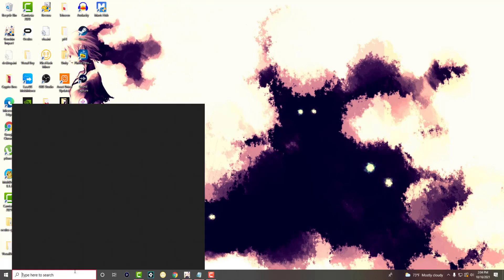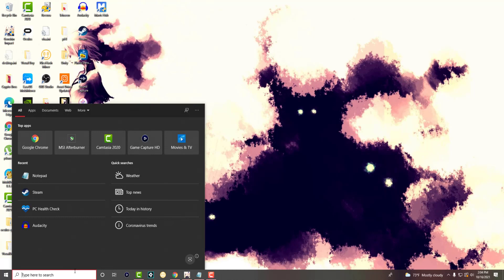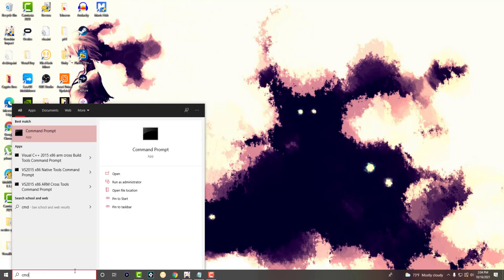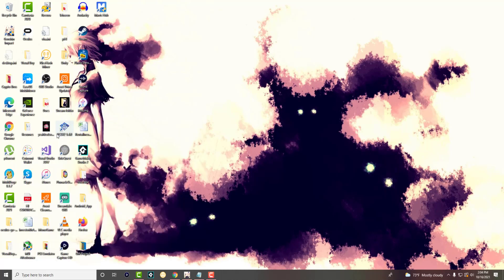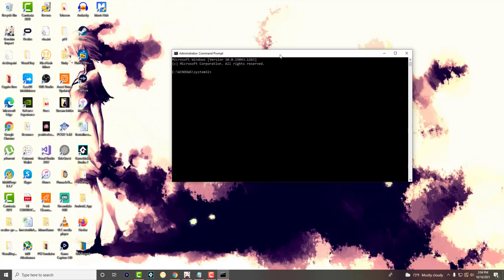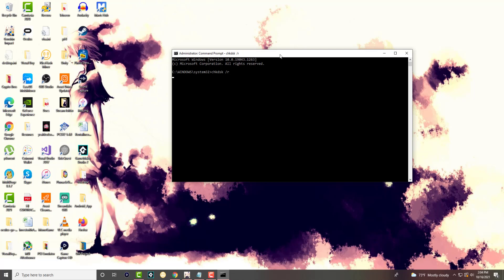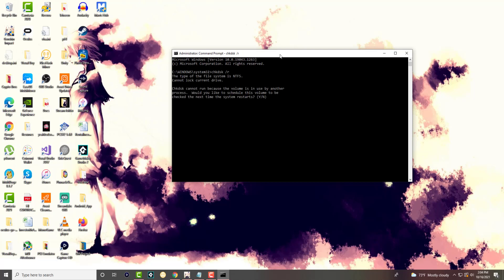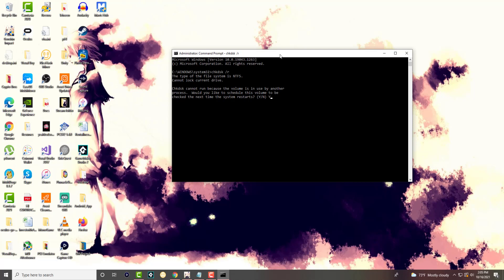How To Fix 0x0000001D ERROR_WRITE_FAULT - The System Cannot Write To The Specified Device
In This Video, I Will Show You How To Fix 0x0000001D ERROR_WRITE_FAULT - The System Cannot Write To The Specified Device